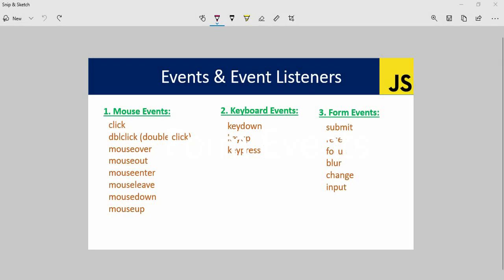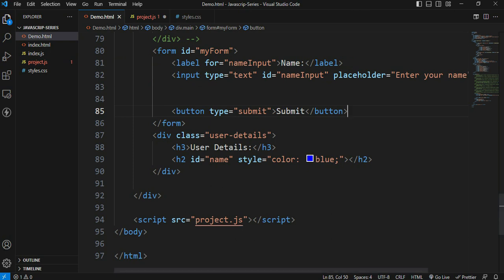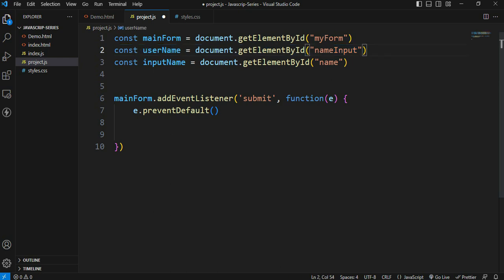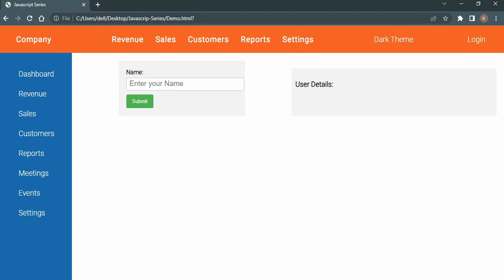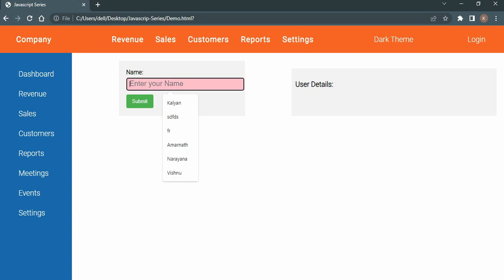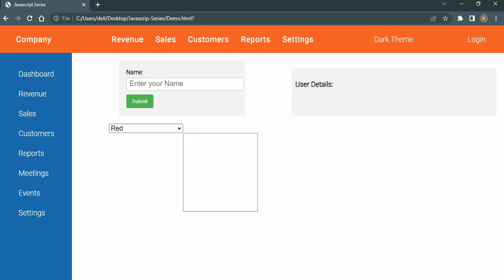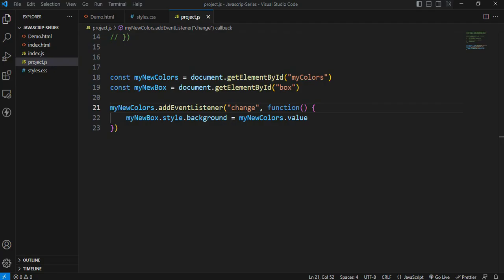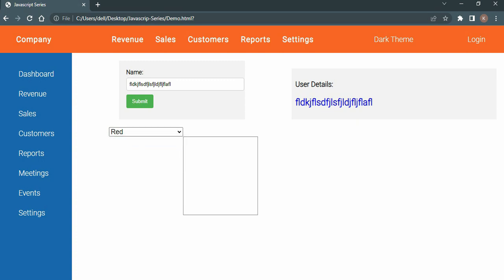47 Form Events in JavaScript || JavaScript Tutorial for Beginners in Telugu